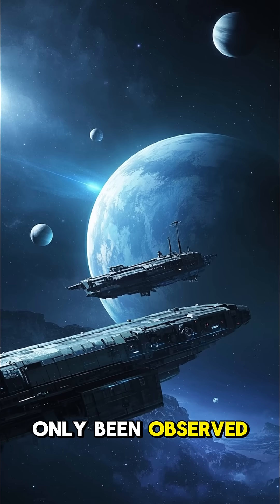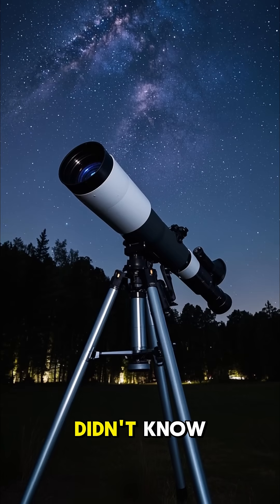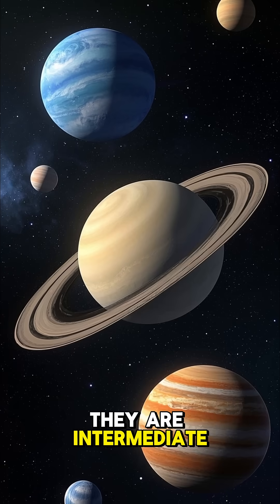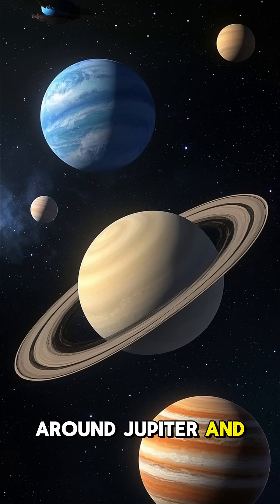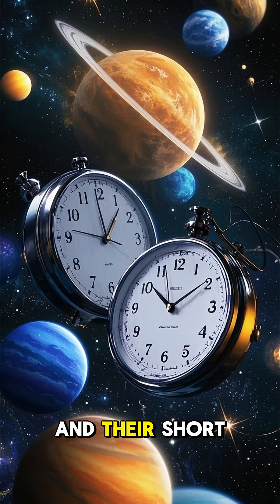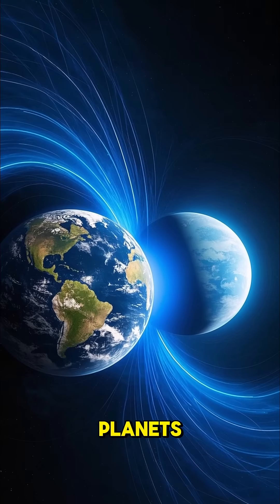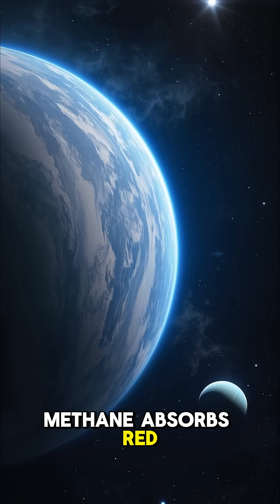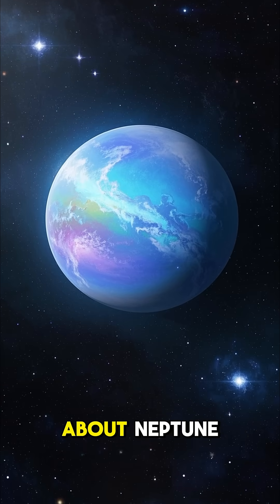5 Cool Facts About Neptune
5 awesome facts about the blue planet. Neptune.